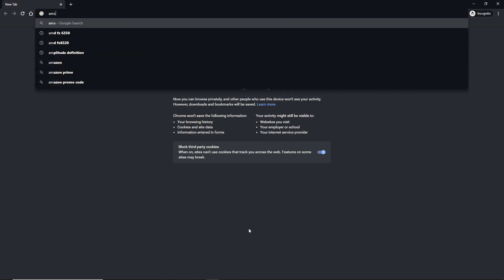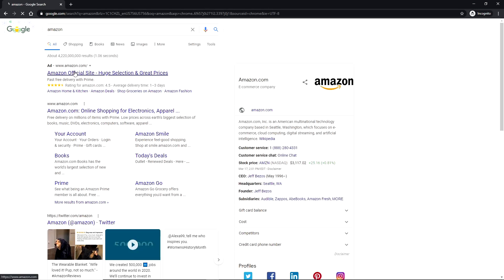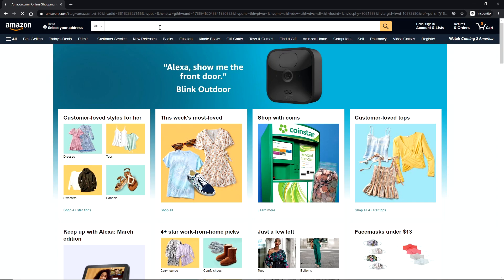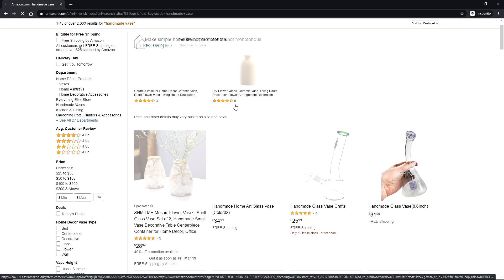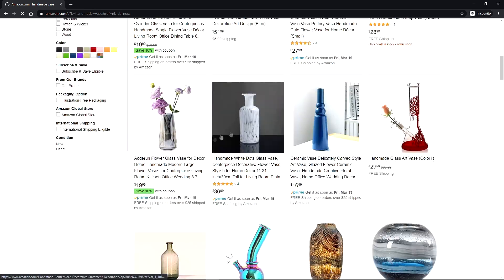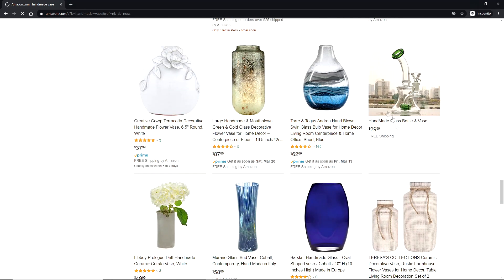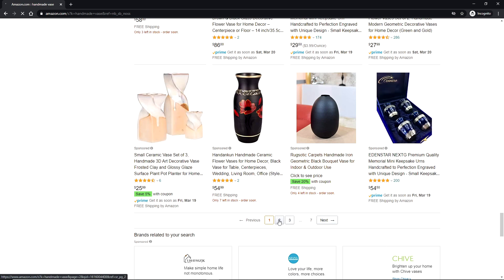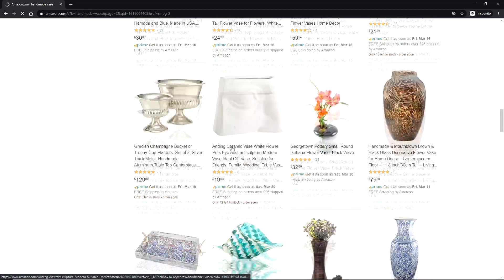How to Buy a Bong on Amazon